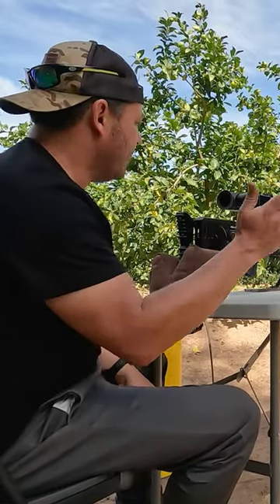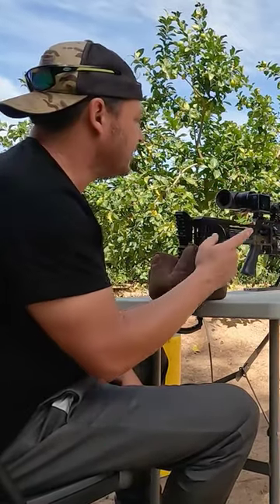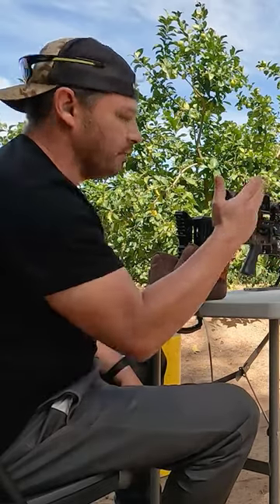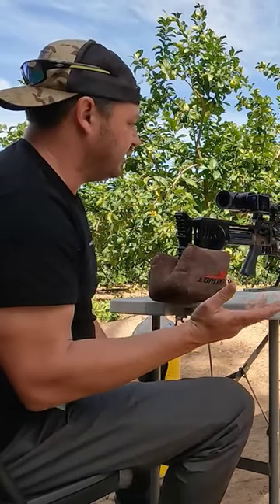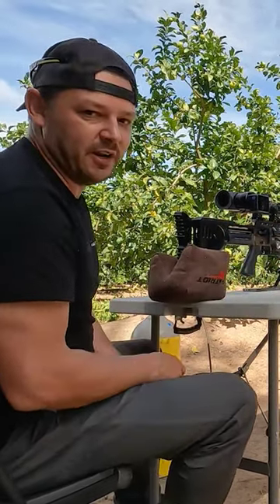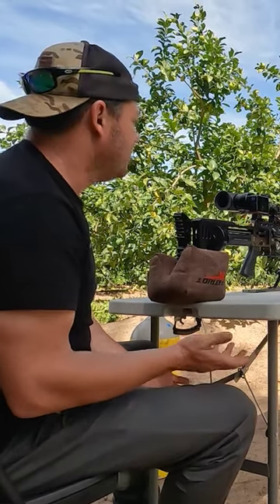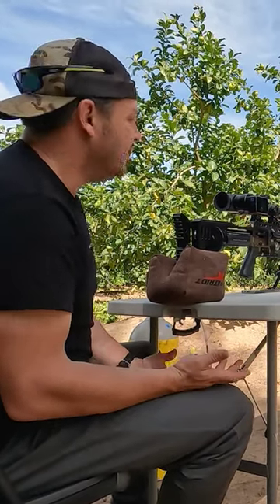Super Accurate - FX Impact M3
Welcome to AirTac Hunting.  We will hunt, design, engineer, and play around with high-precision airguns on this channel.  It's all about having fun and learning together.

Your host,
Roelf Vorster

Gear:

FX Impact M3 800mm TRS with a Smooth Twist Superior heavy liner in .22, Element Optics Titan FFP Scope,  shooting 34gr .218 Javelin Slugs at 1100fps.  I call it The Hurricane.

FX Pocket Chrony

Cameras:

Eagle-Vision Scope-Cam with a GoPro  and Side-Shot Scope-Cam with a Firefly